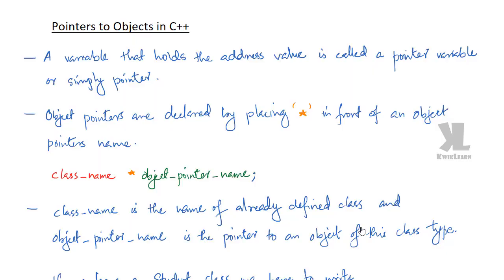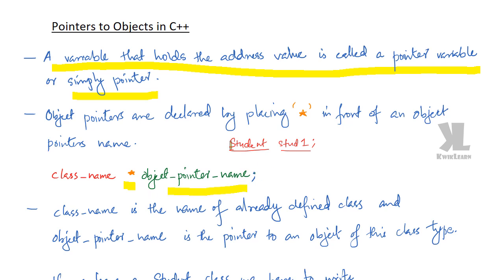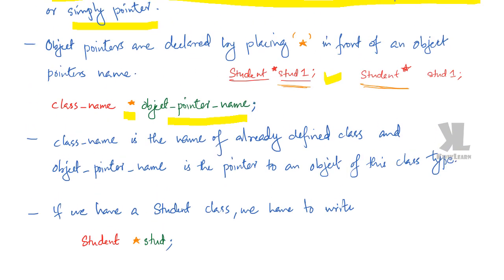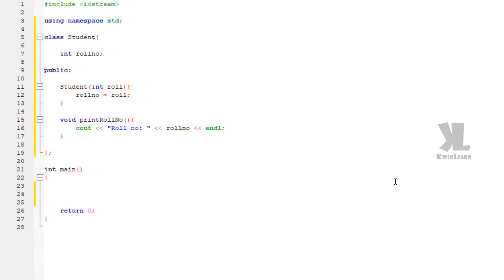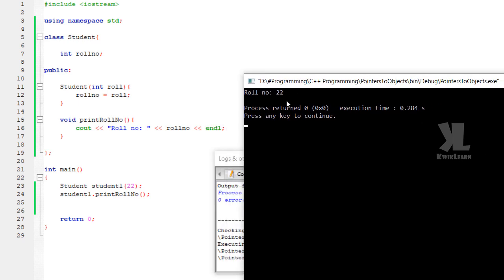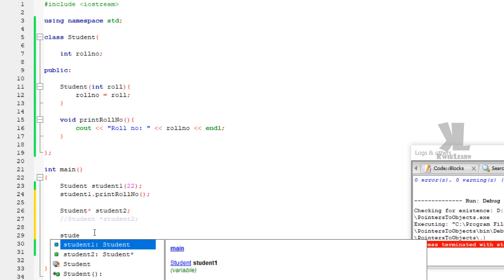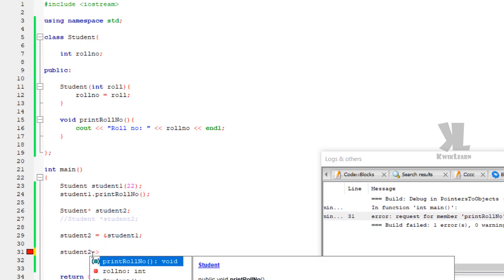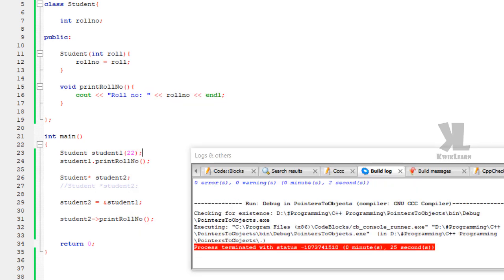Pointers to Objects in C++ | OOP | KTU | Malayalam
KTU question papers are available in android app.